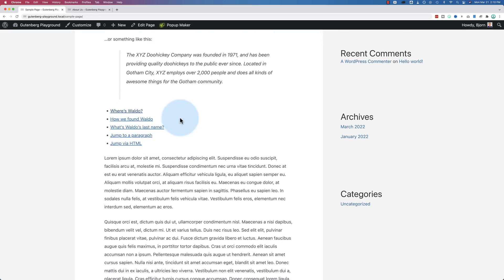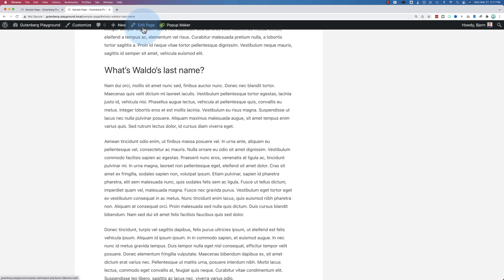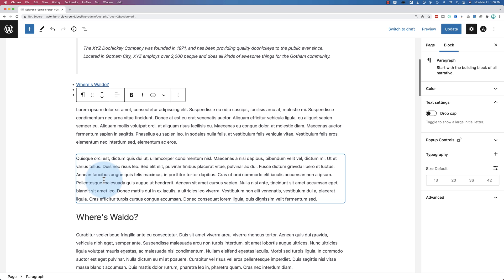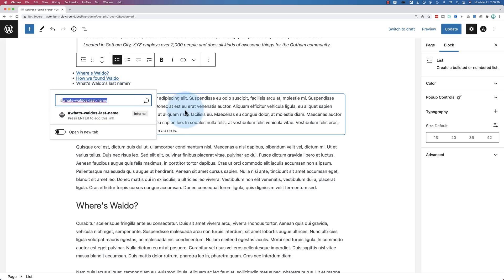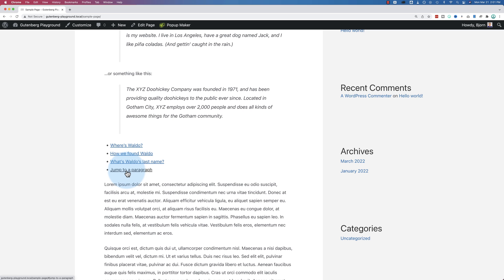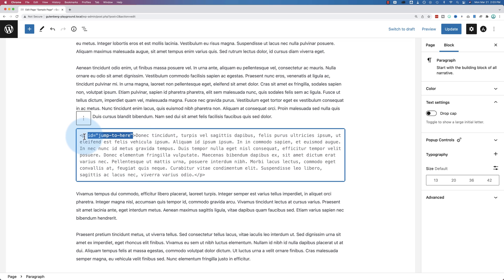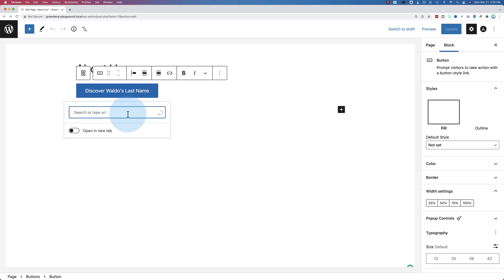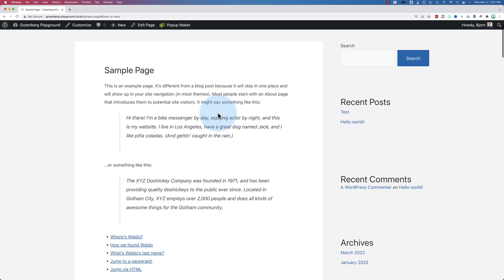How To Make On Page Anchor Navigation Links With WordPress Gutenberg & Any Page Builder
In this video, you'll learn the easiest ways to create anchor links in WordPress Gutenberg, in any page builder, or even in custom-coded websites. It's really easy once you know how.